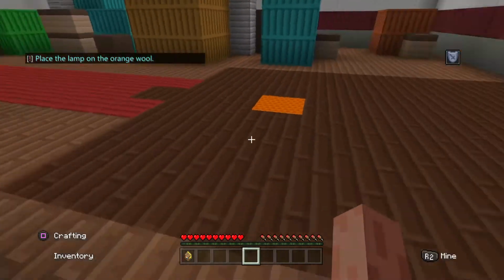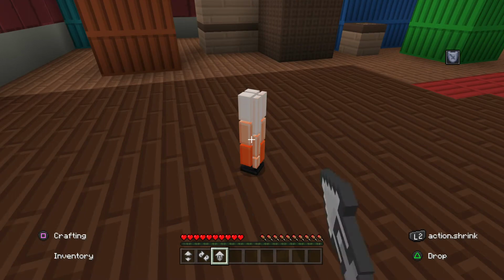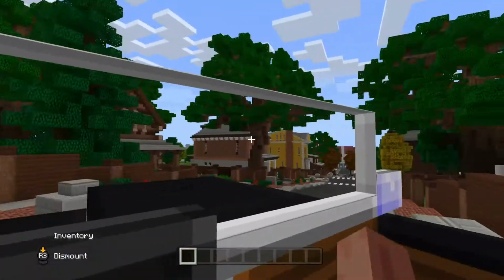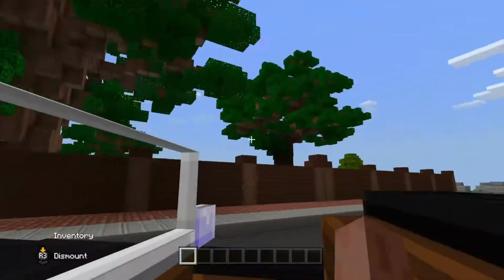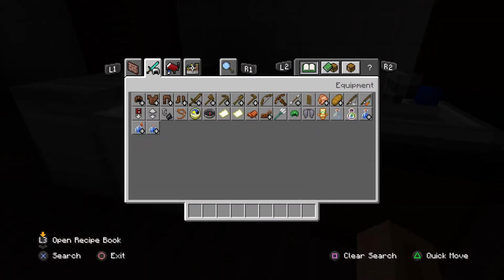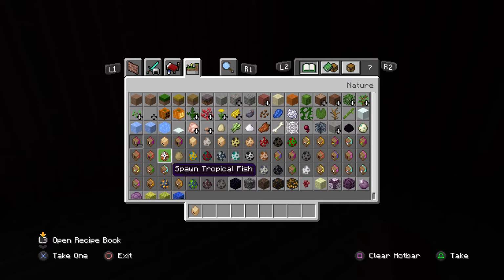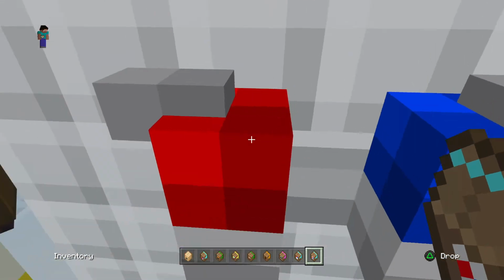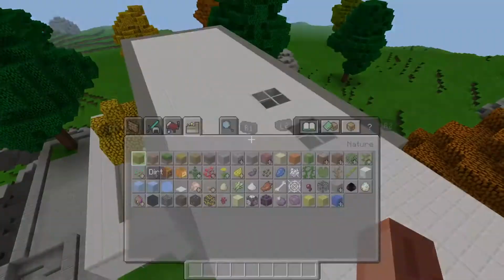My minecraft house